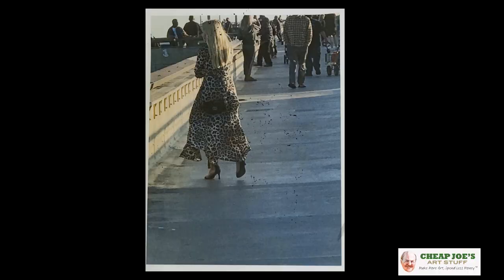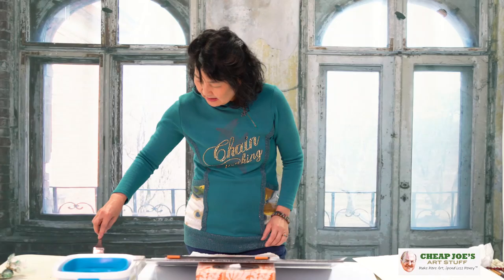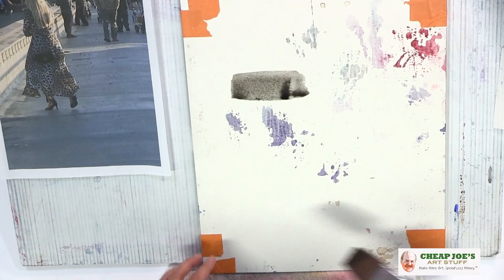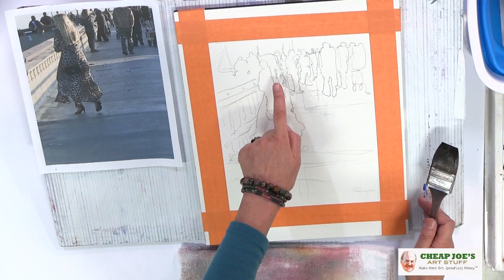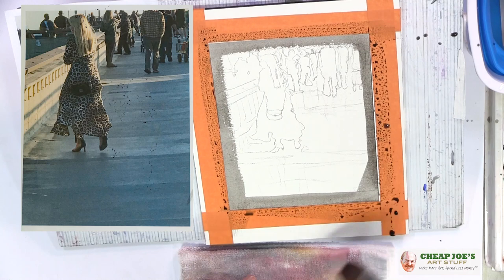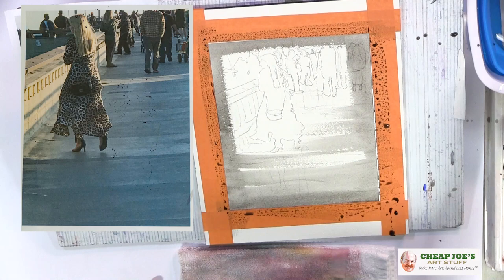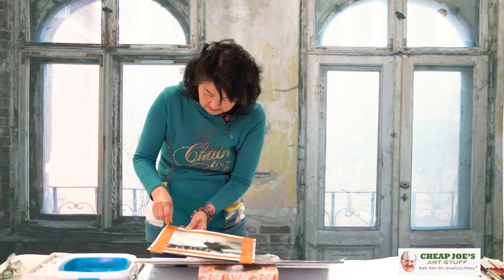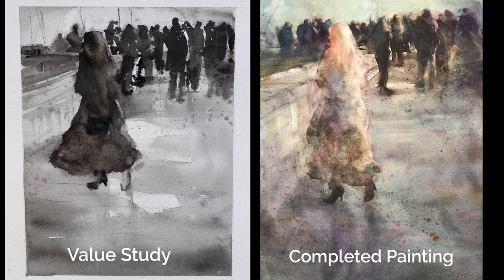Fealing Lin - A Value Study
Award winning Artist Fealing Lin reveals her technique used when creating value studies and why they are an important part of the painting process.